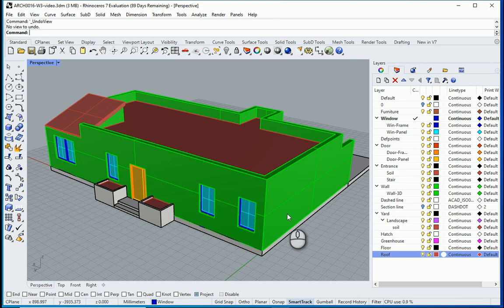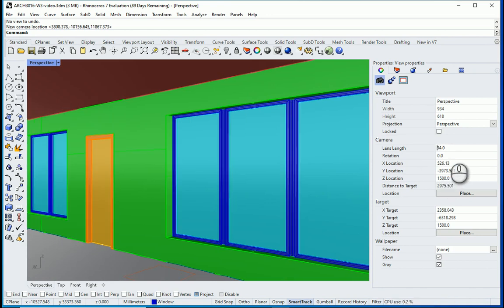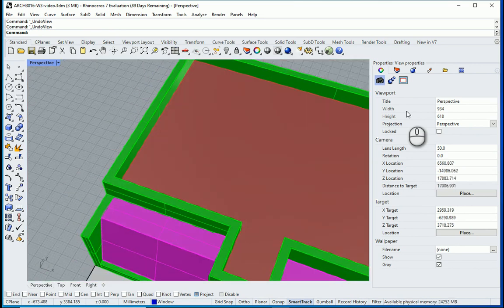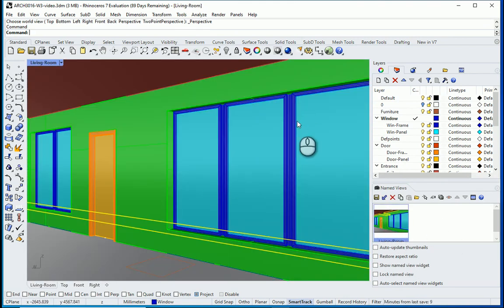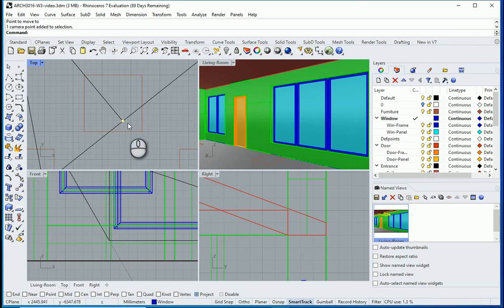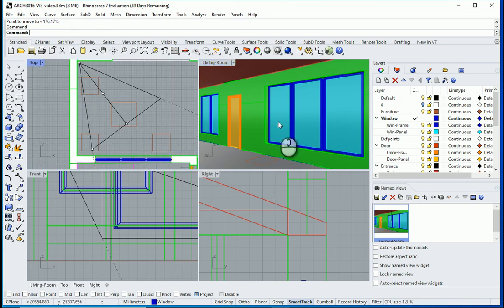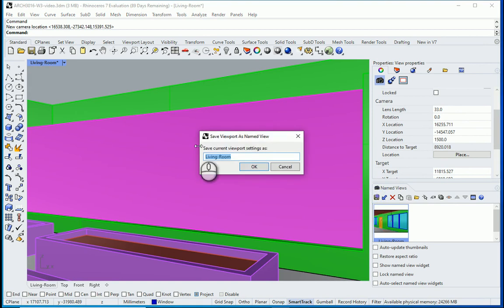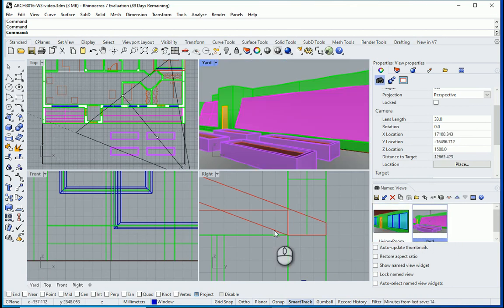Presentation Techniques in Rhinoceros 1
"This video shows how we can set up interior and exterior cameras in Rhinoceros."